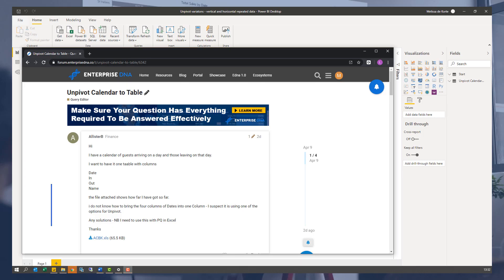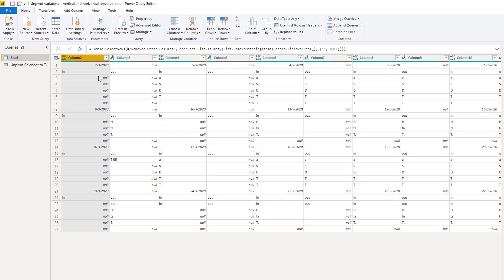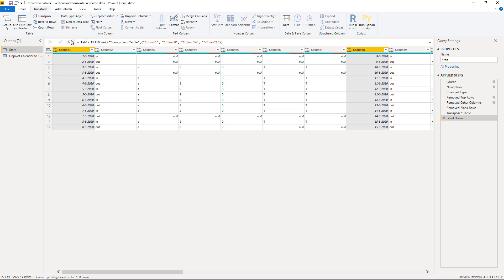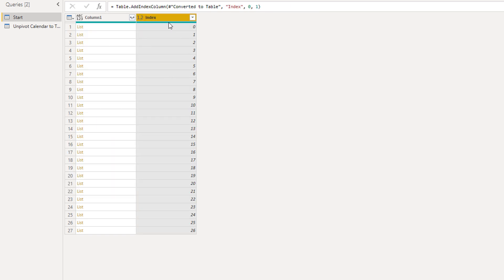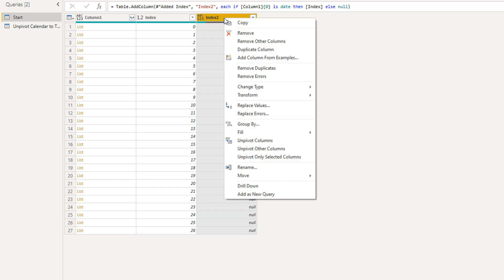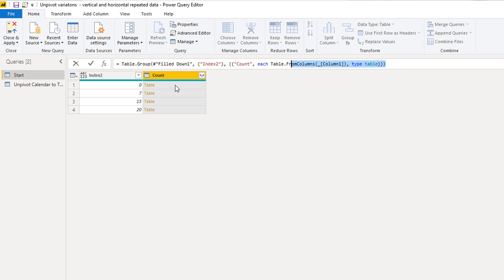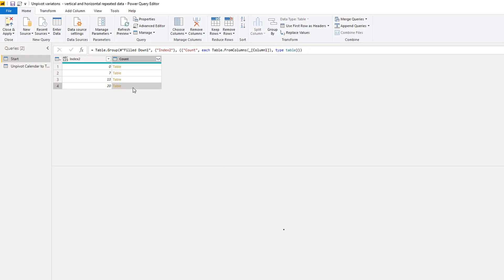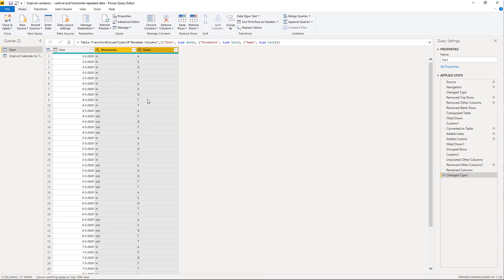Turn Calendar Type Layout Into Tabular Format In Power BI - Query Editor Tutorial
This video is part of our unpivot variation series. Here, I will be discussing how to transform vertical and horizontal repeated data into a tabular format for analysis in Power BI using Power Query.

Melissa

Video Details
1:24 remove unnecessary rows and columns
4:17 break the tables
6:13 identify the list for the new tables
9:15 group data back together
9:55 Group By method
13:30 combine tables back together
15:02 unpivot columns